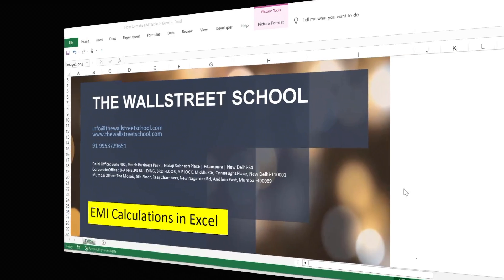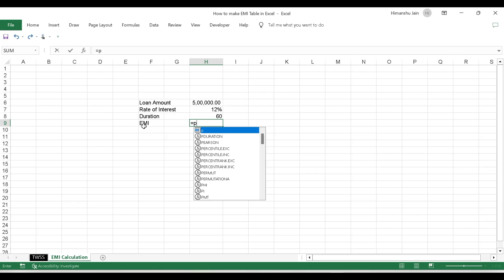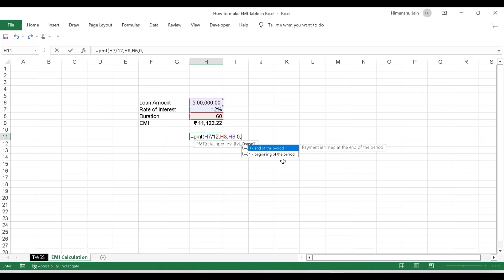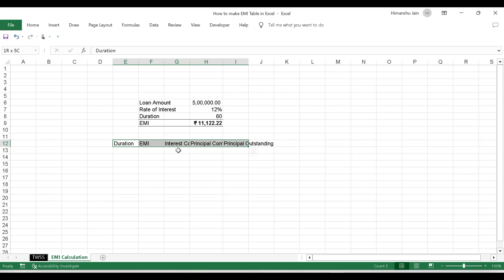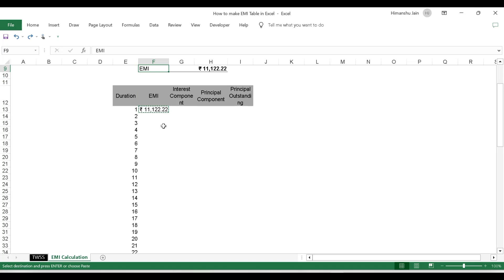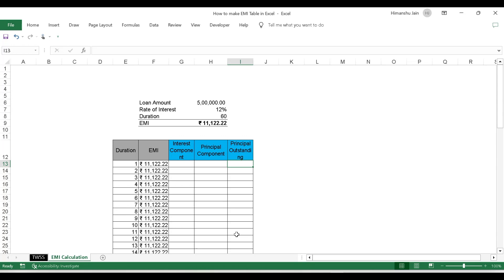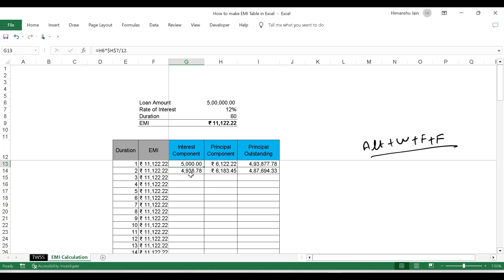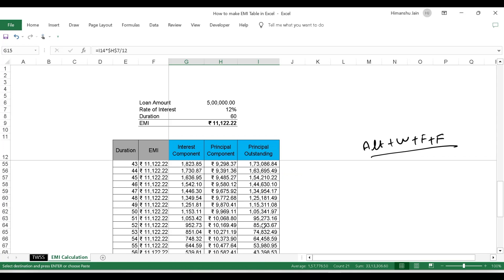How to Make EMI Table in MS Excel | Debt Repayment Schedule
To know more about our MS Excel for Finance Course,

- Get a call back from The Wall Street experts after filling this form